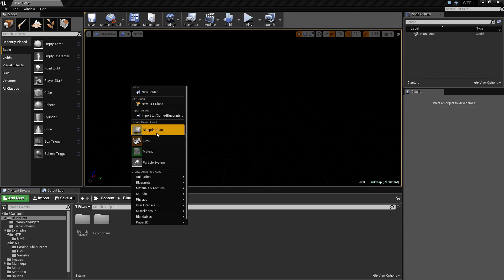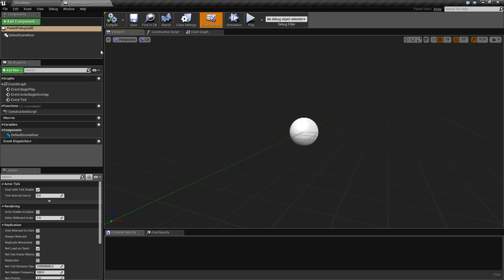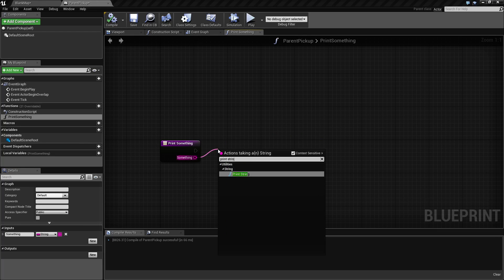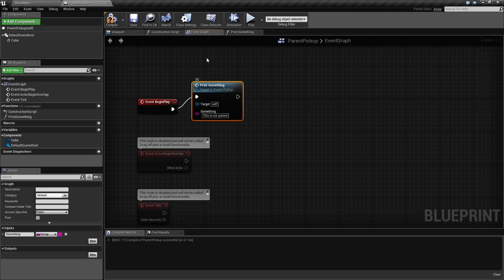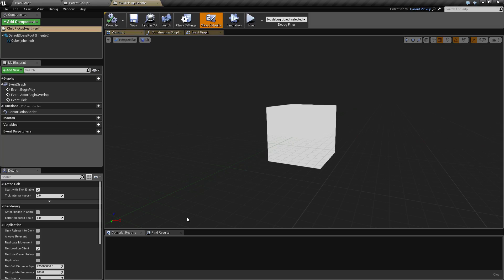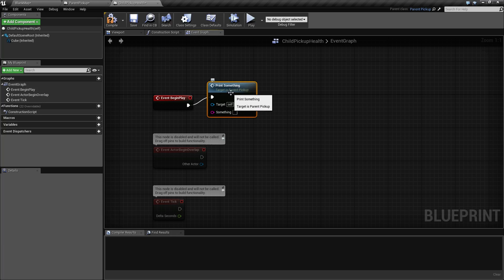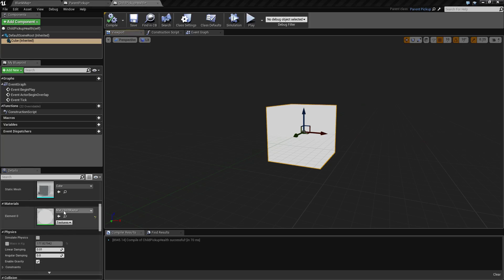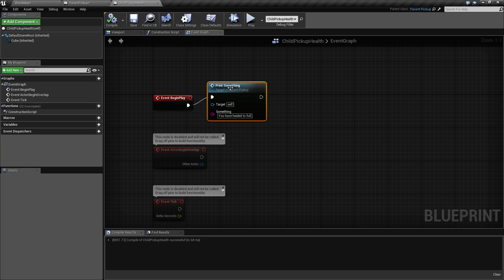WTF Is? Child and Parent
What is a Child and Parent in Unreal Engine 4 Blueprints?